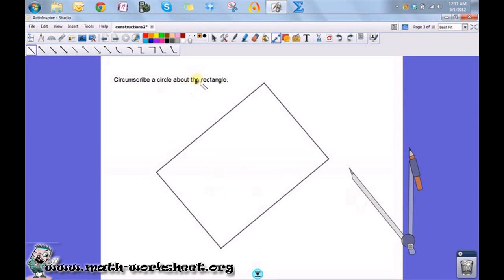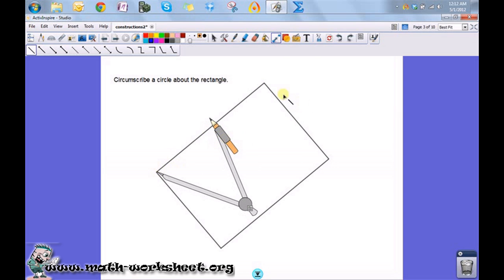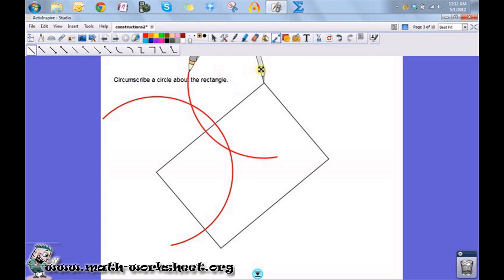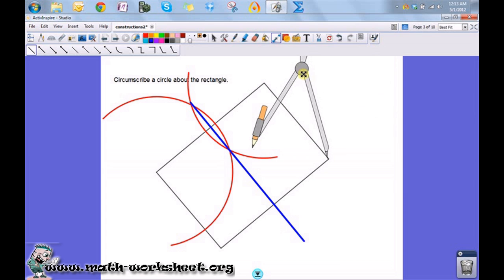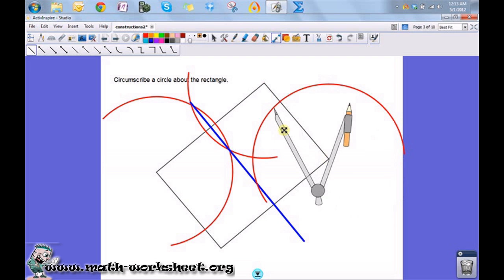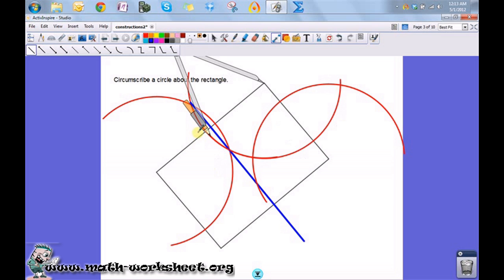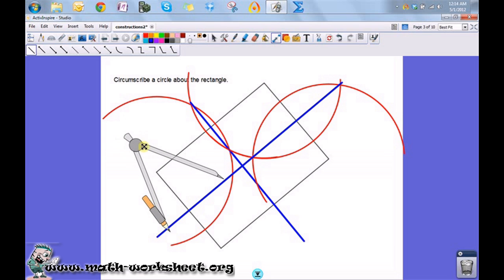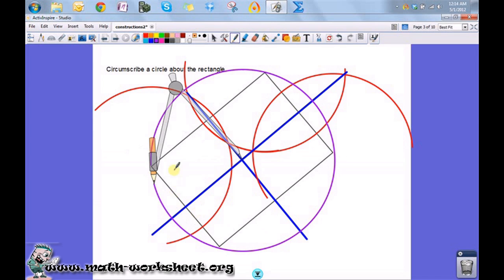Geometry - Circles - Circle Constructions - Medium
In this video we explain various ways of constructing a circle.